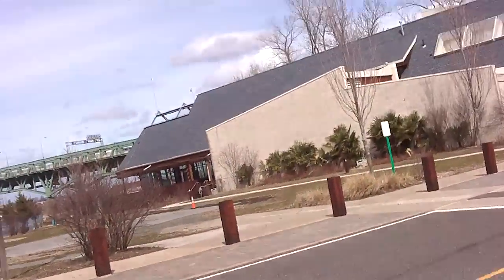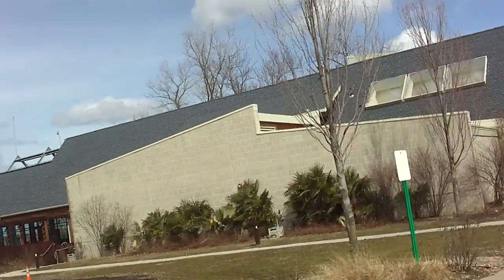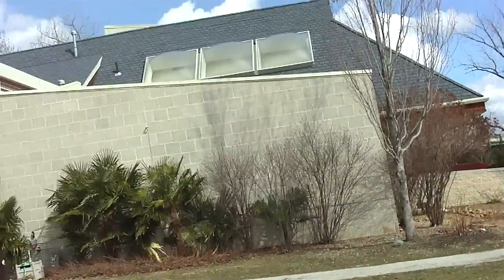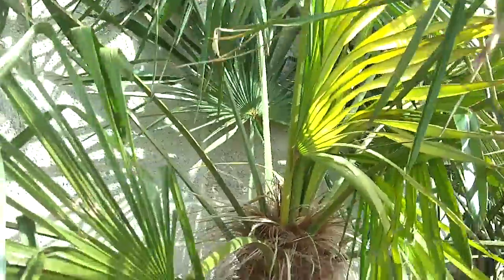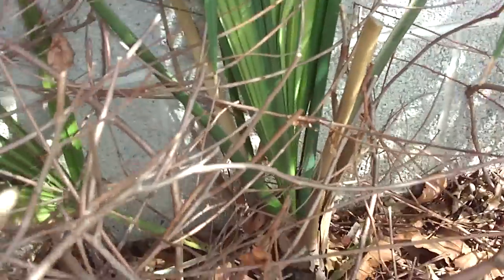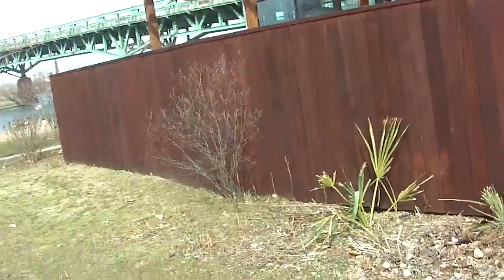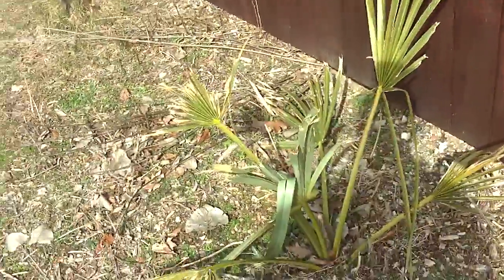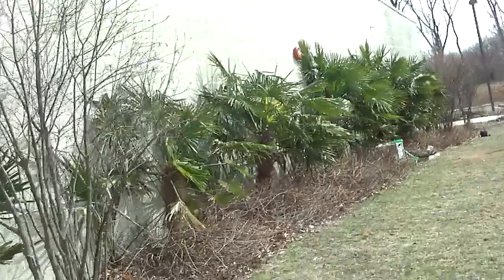Checking up on the Palmyra Trachies after winter.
The unprotected Palmyra trachies are still looking good.